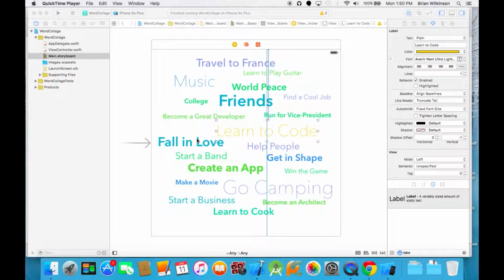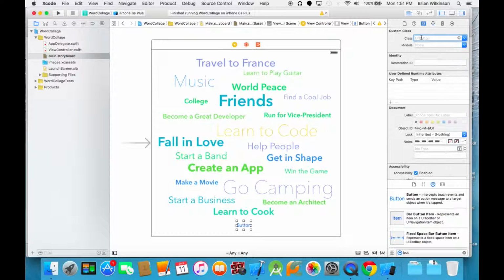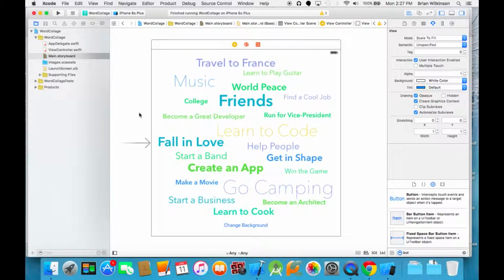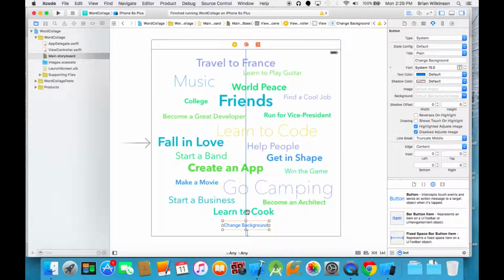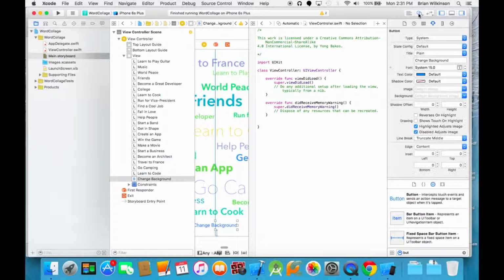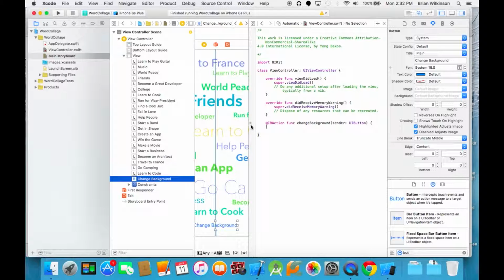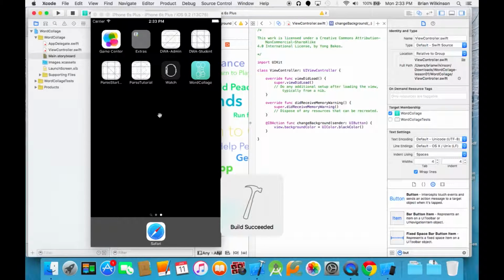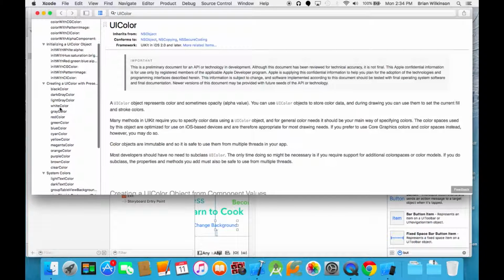WordCollage3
In previous videos we examined labels and how to lay them out precisely on the screen.  Now we add buttons, create a link from the view to the controller via an action, and add some simple code to the button action to change the background color of the app.